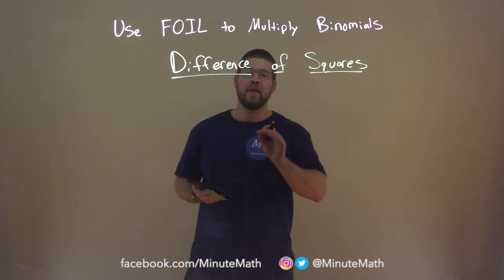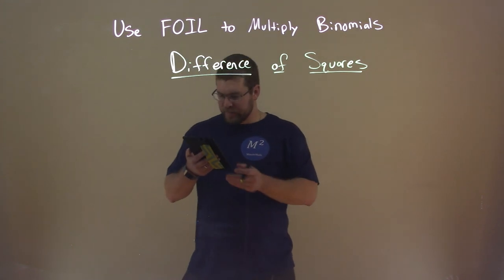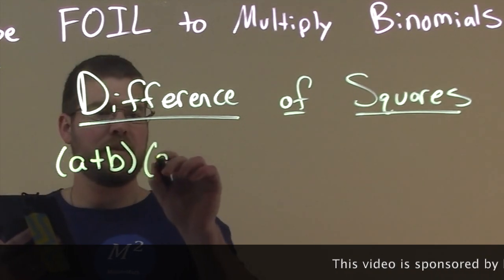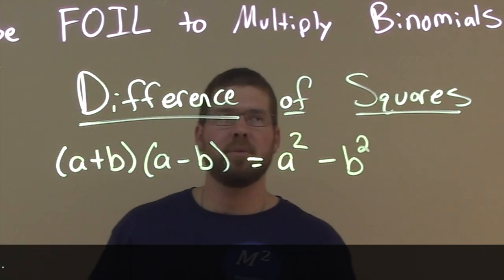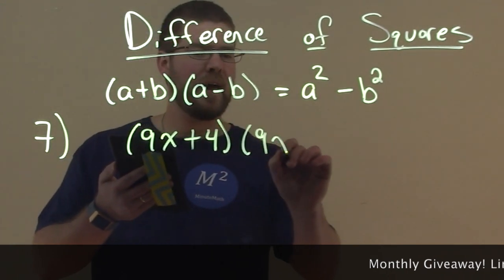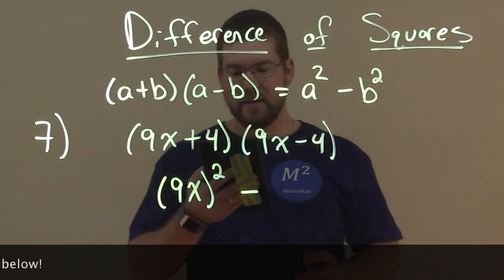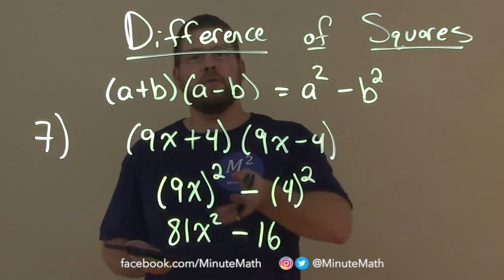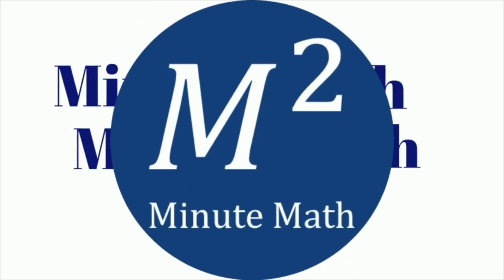Difference of Squares | Polynomials | College Algebra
A math video lesson on the Difference of Squares. This lesson is based on the open education resource College Algebra by OpenStax. This lesson covers the Difference of Squares which is under the section Polynomials in the College Algebra textbook.

Polynomials - Part 4c

The Learning Objective of this video is to use the Difference of Squares.

TeachersPayTeachers: MinuteMath